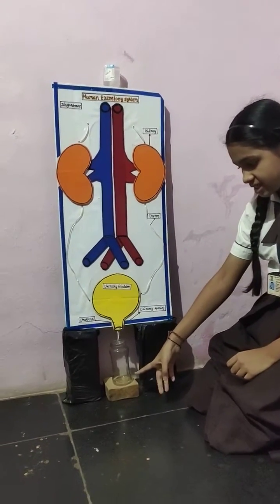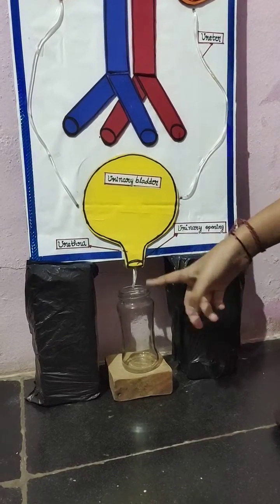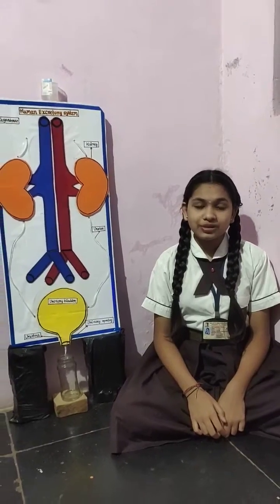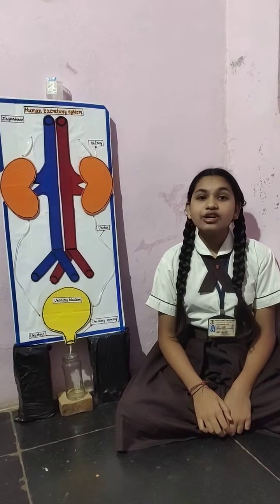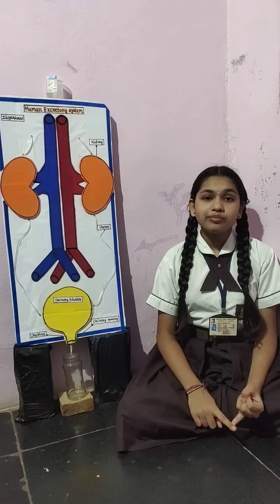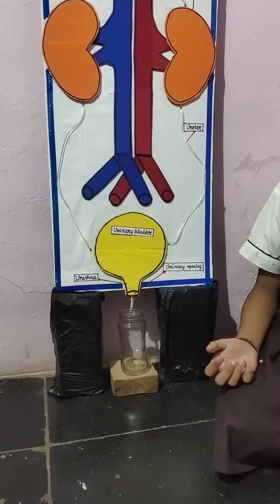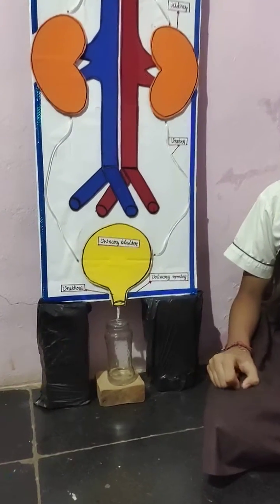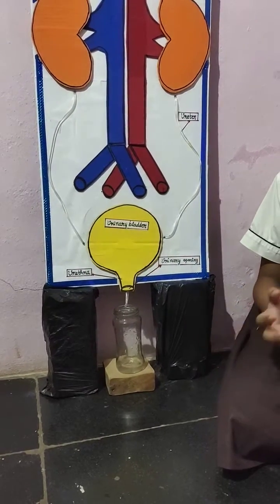Model of Human Excretory System.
Divyashree Patil. 7th class.ABPS. Kumarapatnum.